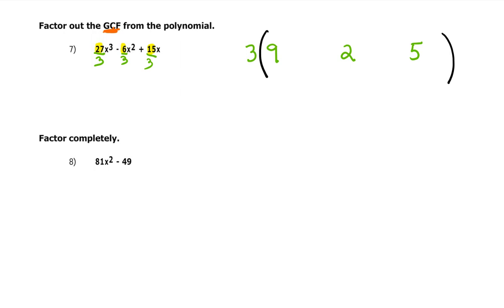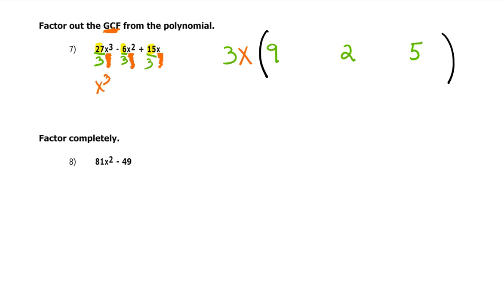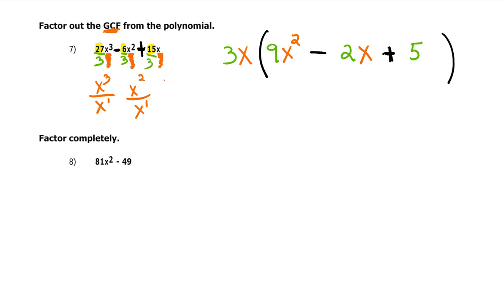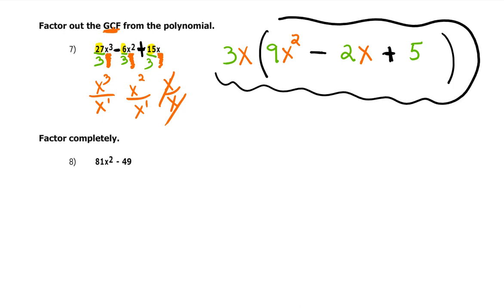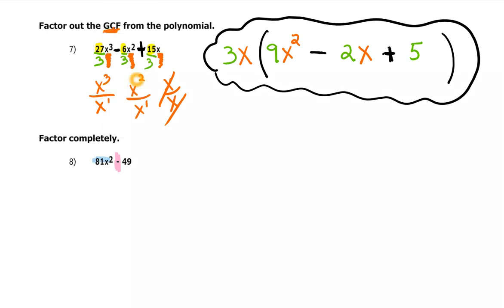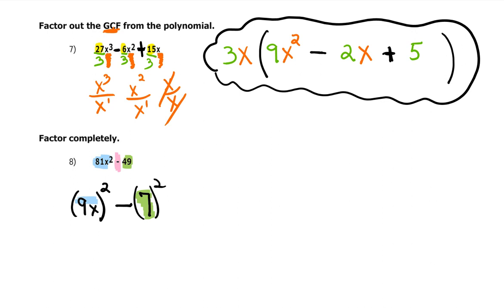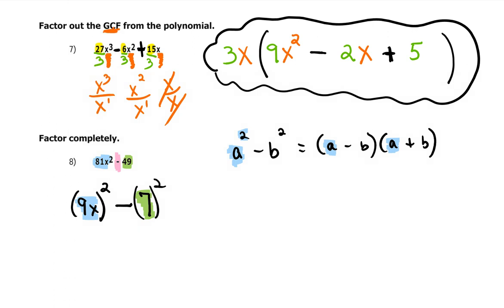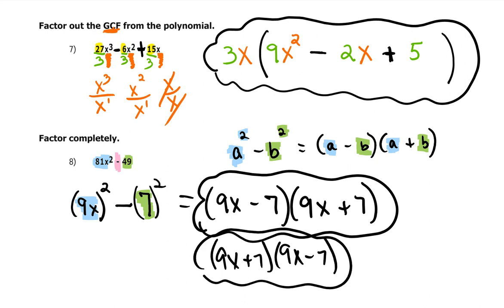M129 - Review for Exam III: #7 & 8 (Updated Spring 2024)